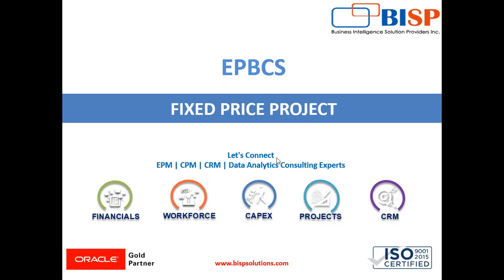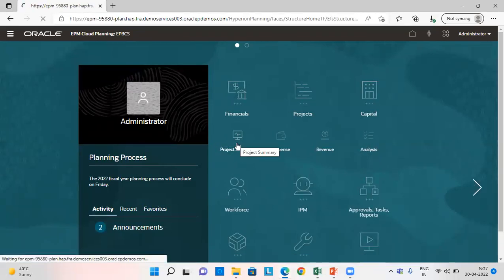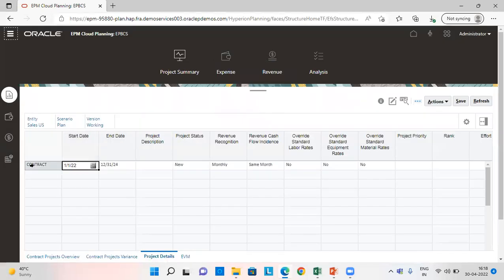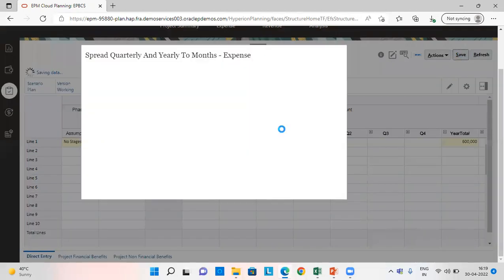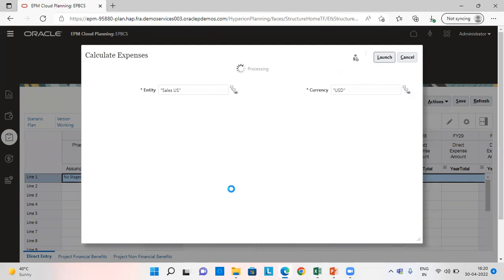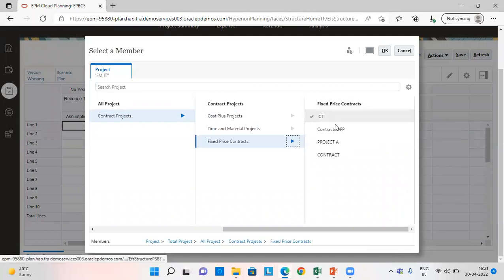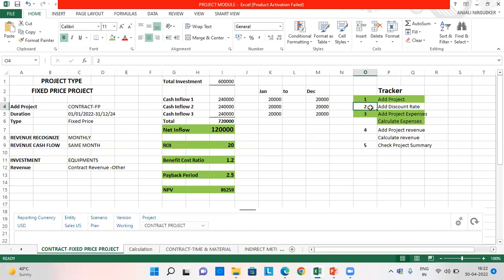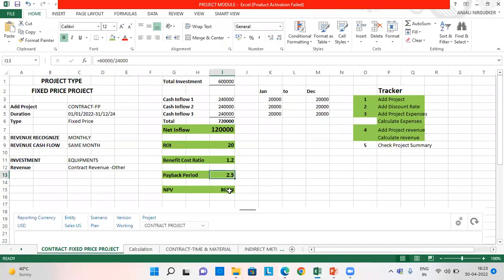Oracle Project Financial Planning Fixed Price Project |Oracle Planning Modules | Oracle EPBCS | BISP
Oracle Project Financial Planning Fixed Price Project:
In this video tutorial, we will explain Fixed Price Project in EPBCS.